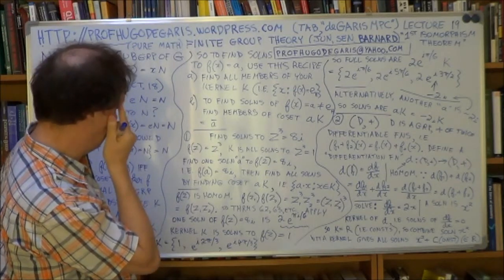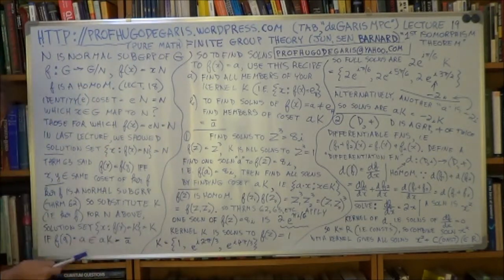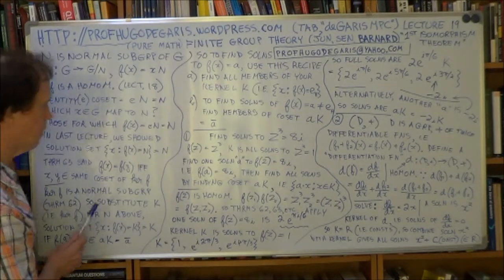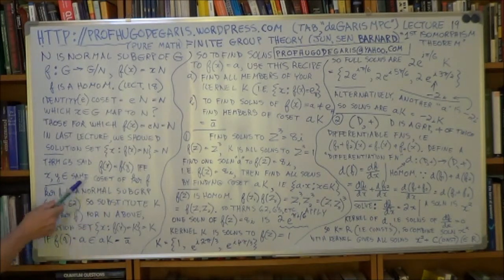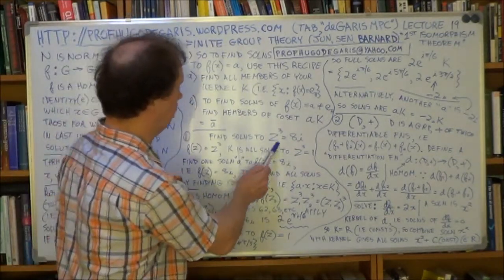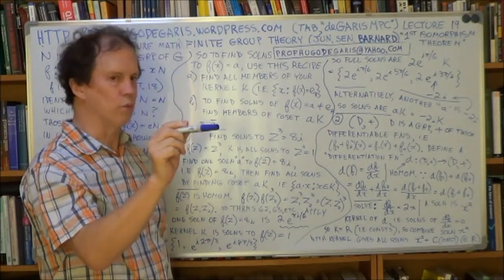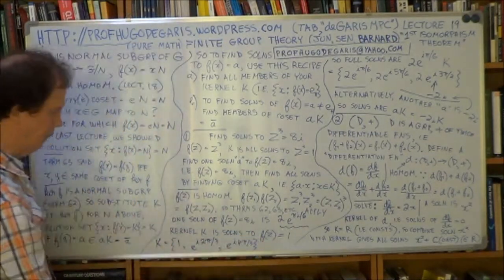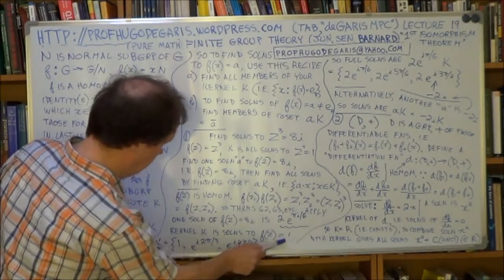deGarisMPC FiniteGrps19a 2of3 Jun,Sen,Barnard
Finite Group Theory (Jun, Sen, Barnard) Lecture 19a ("1stIsomorphThrm"), Part 2 of 3